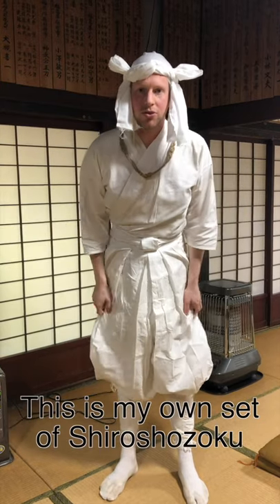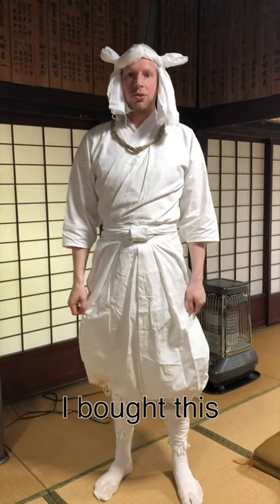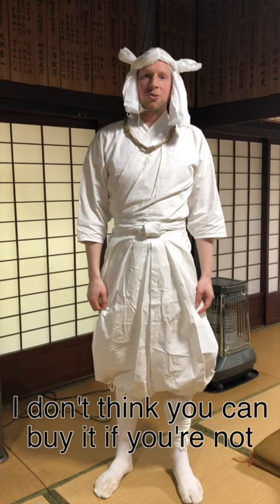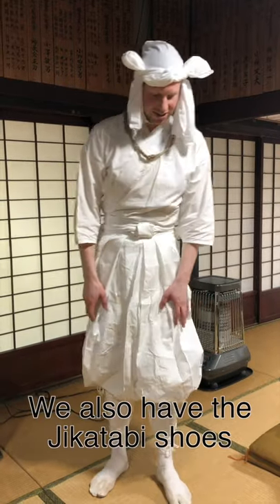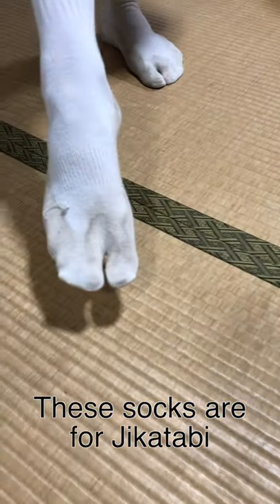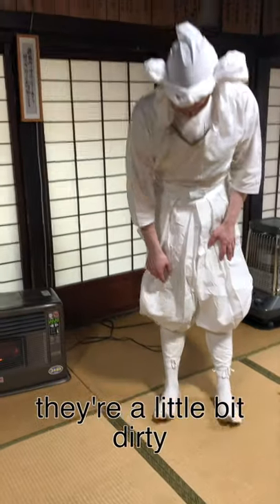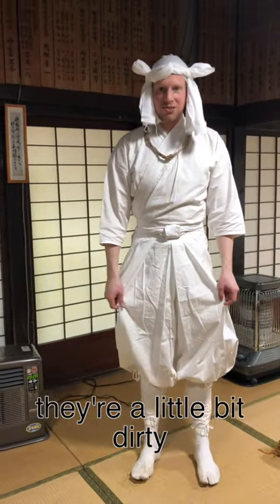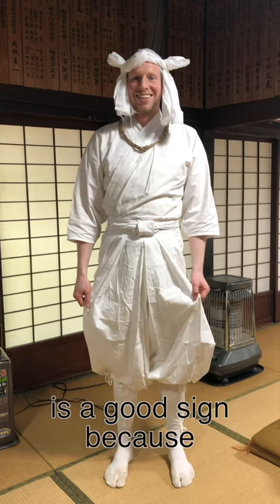Are they your Yamabushi robes (Shiroshozoku)?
Shiroshozoku are the clothing of the Yamabushi. We wear Shiroshozoku when training as we are performing a metaphorical death and rebirth ritual, and these are the clothes they put on the dead in Japan.

These are my own Shiroshozoku, I don’t think you can buy them unless you are a Yamabushi. They are a little bit dirty, which is a good sign because it means you have done a lot of Yamabushi training.